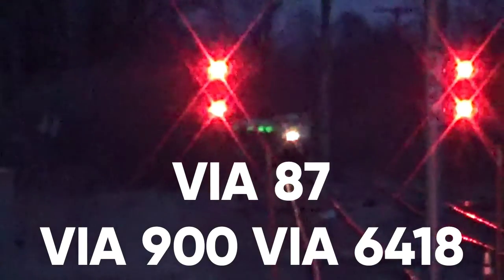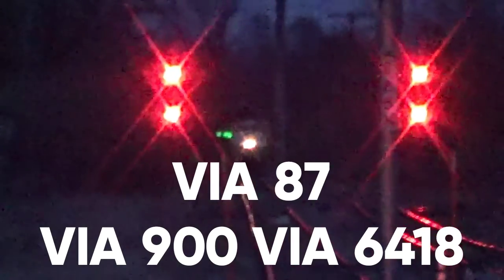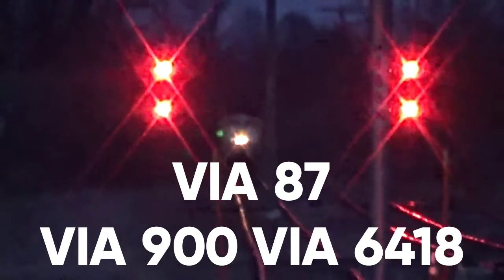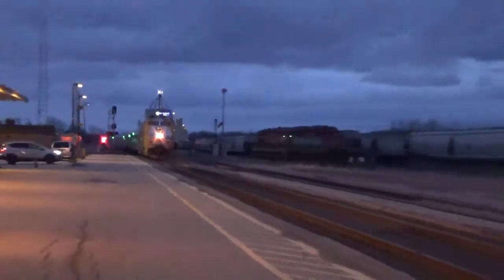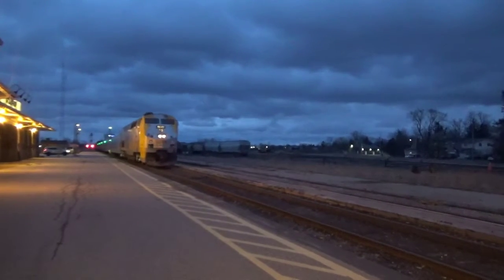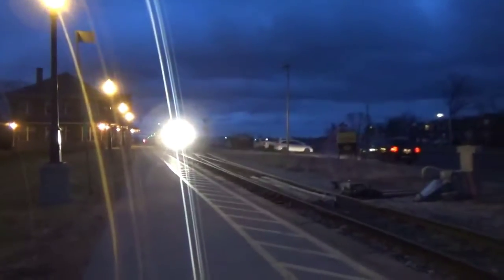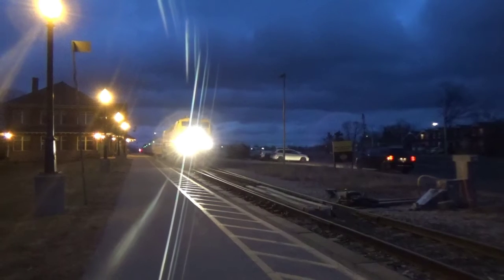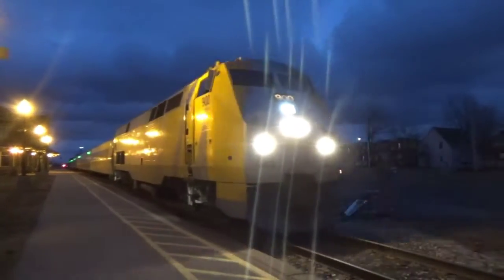And yet again... VIA 87 March 29, 2020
900/6418 again.